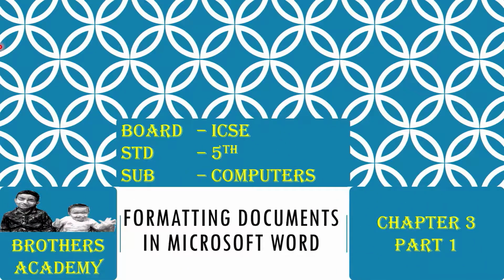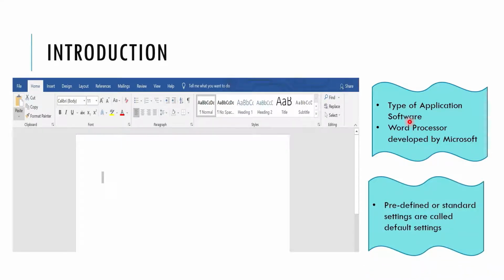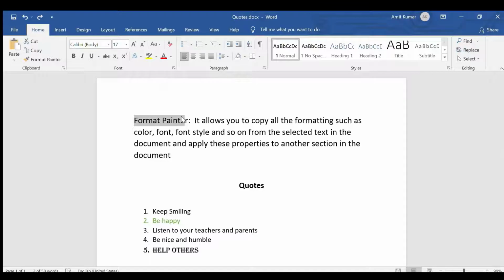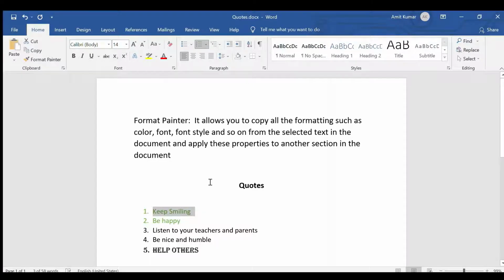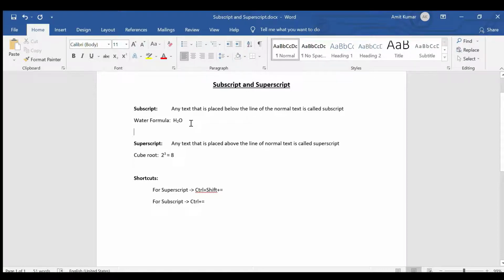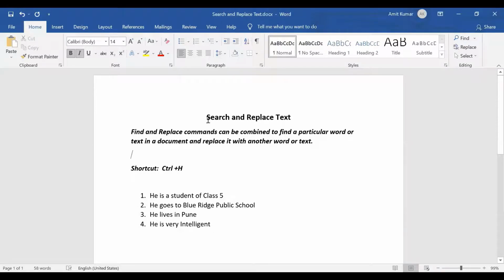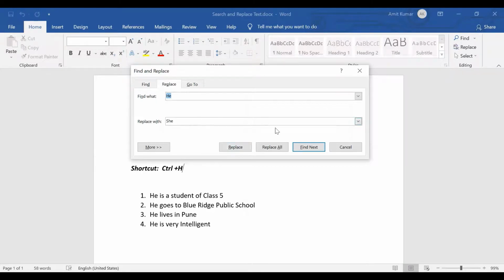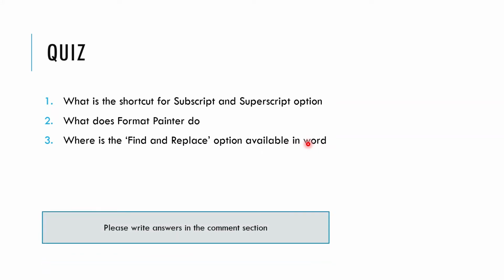Formatting Documents in MS Word Class 5 - Part 1 (ICSE)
Hello All,

In this video I cover the First part of the "Formatting Documents in MS Word" as per the latest ICSE syllabus.

In this video we will learn about 'Format Painter', 'Subscript and Superscript' and 'Find and Replace text' option available in MS Word.

Happy Learning !!!